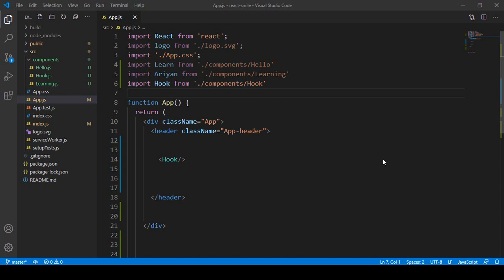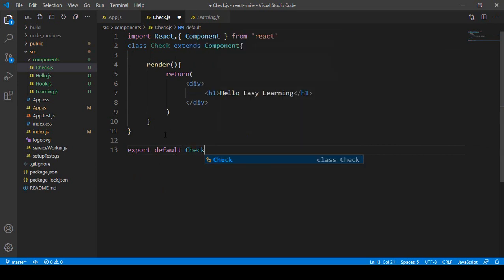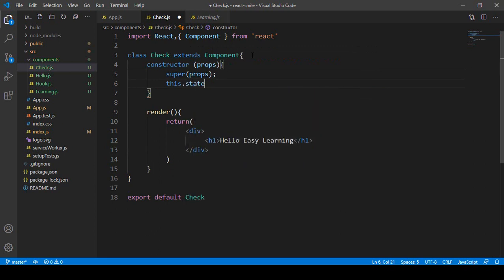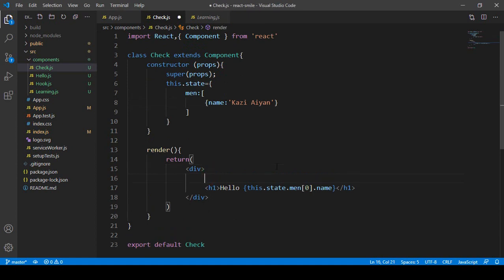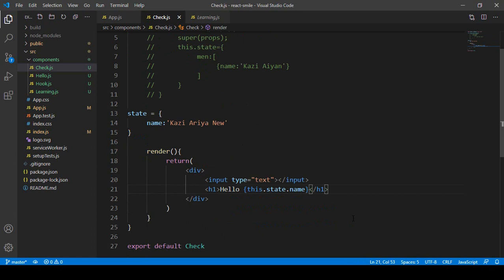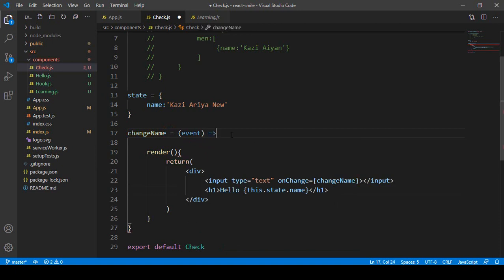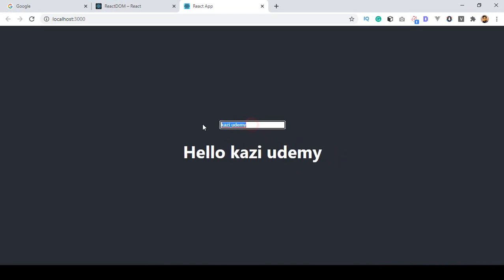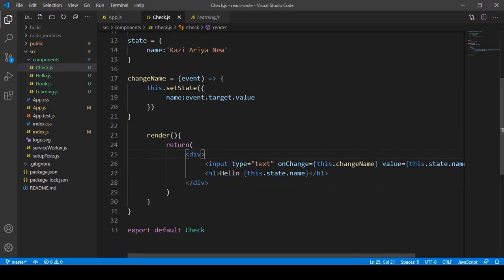React JS Tutorial - 20 - Two Way Data Binding, on Change